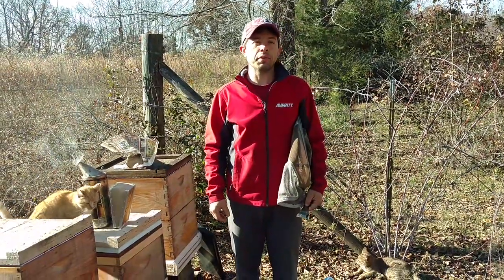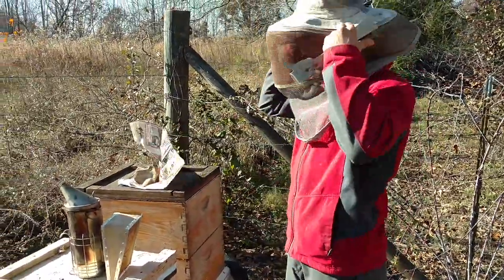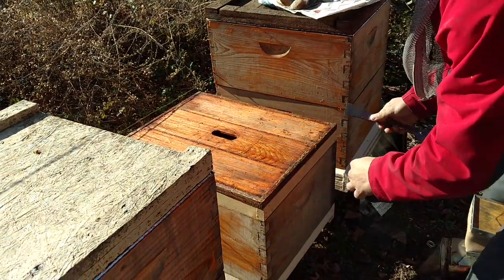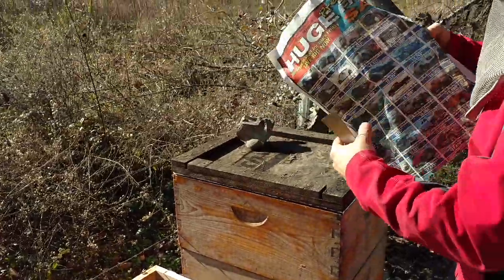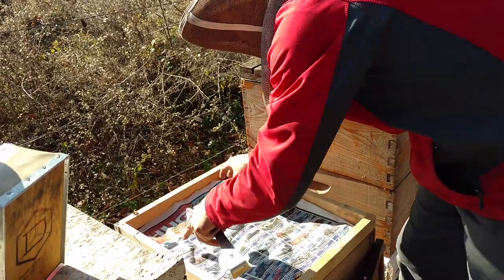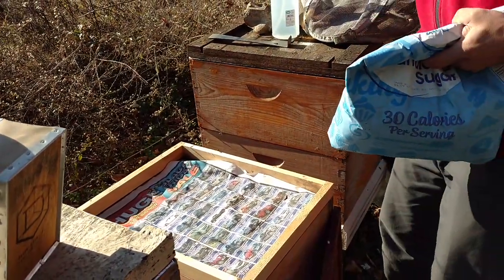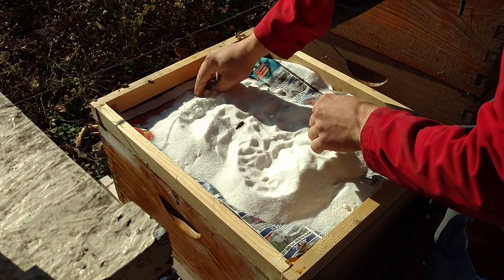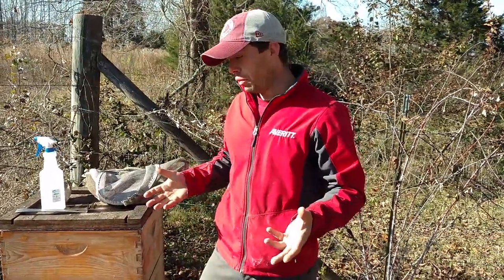🔵Mountain Camp sugar method/Emergency feeding!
Cheap emergency feeding for winter honeybees.